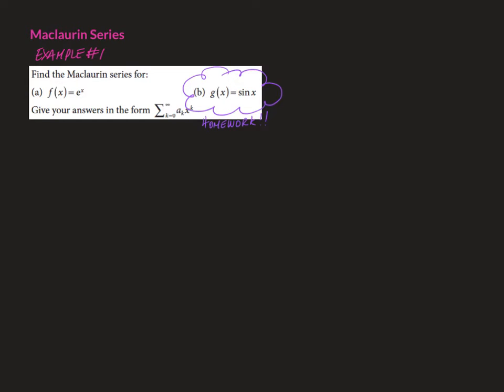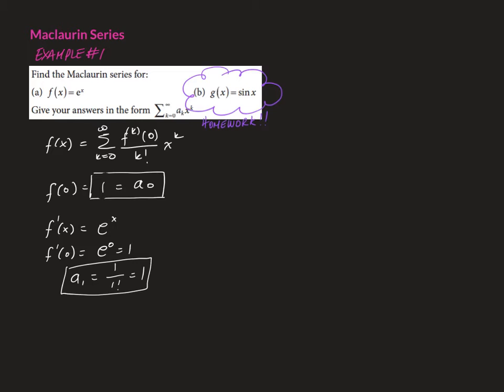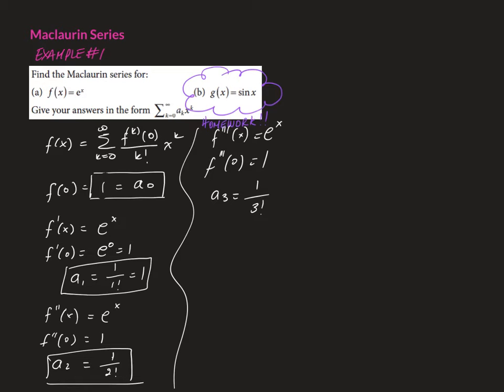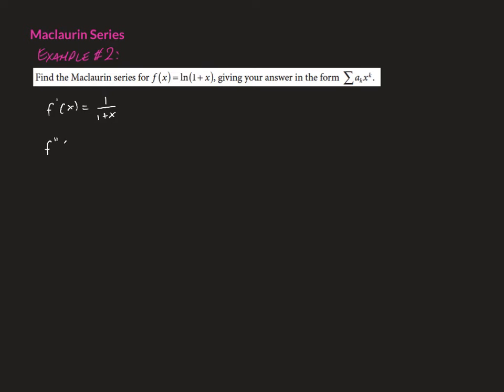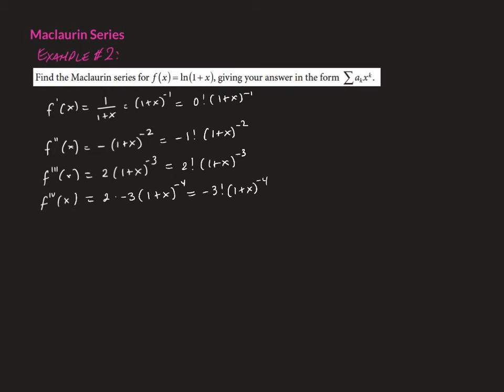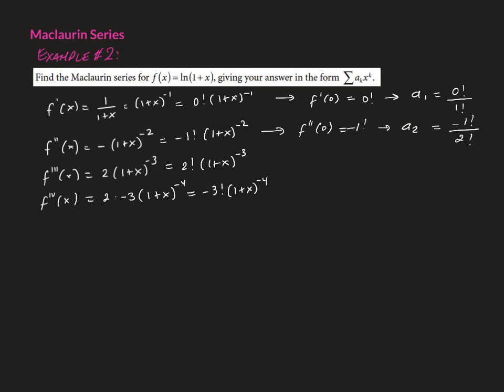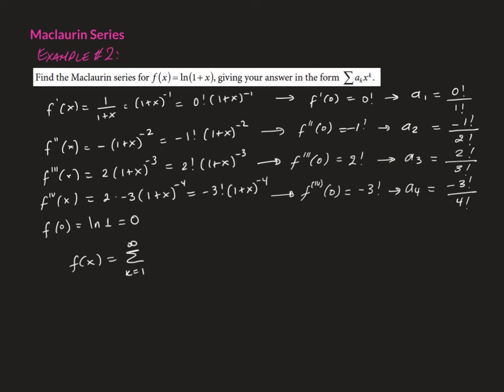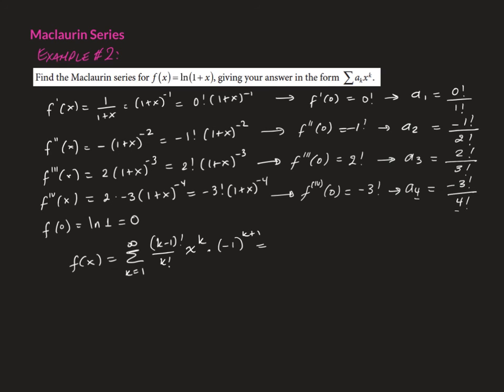Lesson 12 - Maclaurin Series II